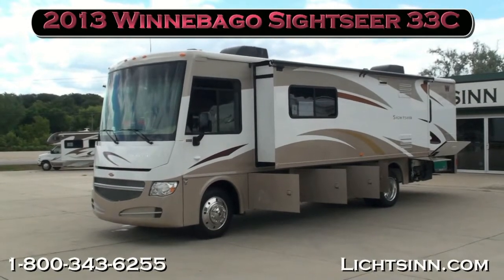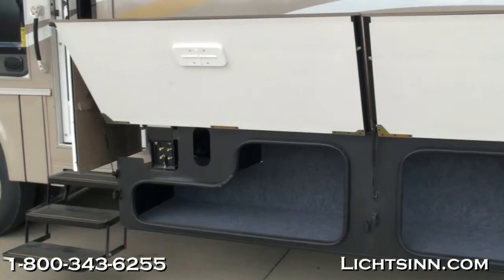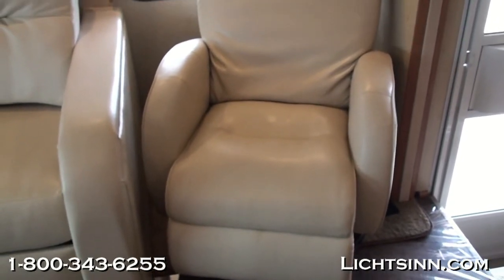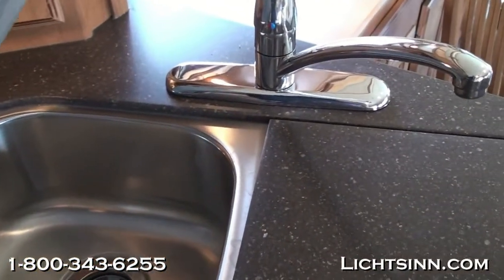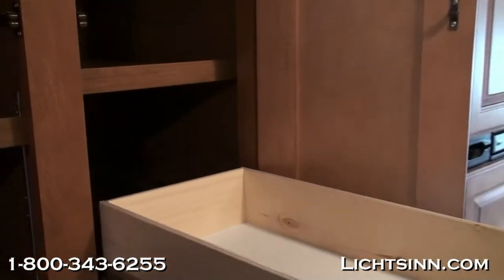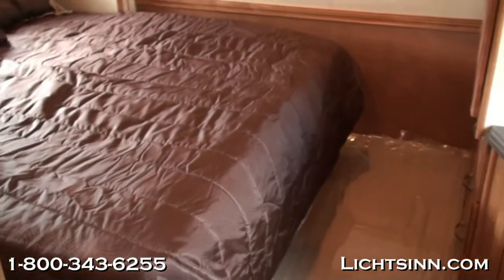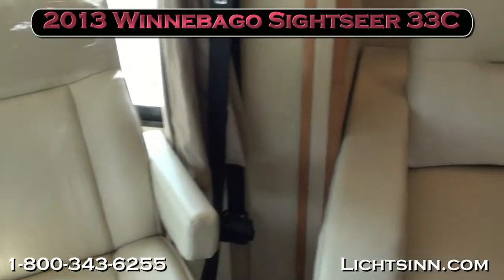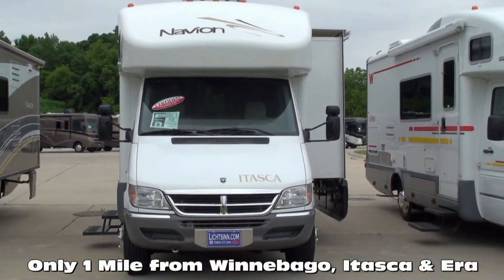Lichtsinn.com - New 2013 Winnebago Sightseer 33C Motor Home Class A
The 2013 Winnebago Sightseer and Itasca Sunova available from Lichtsinn Motors provide legendary Winnebago quality, value and features, but at a friendly price... upgrades include Corian galley countertops, MCD American Duo roller shades, and soft Ultraleather cab seats.  Plus the 2013 33C now offers the mid ship buffet TV in a mechanical lift for complete residential living!

Also, all new for 2013, we add an Ultraleather Rest Easy 12v mechanically reclining sofa that converts into a queen bed using the slide out ottoman!

Includes the Following Factory Installed Options:
1. Dining table and buffet with TV that raises up on a mechanical lift from the buffet storage area
2. All new for 2013, an Ultraleather Rest Easy 12v mechanically reclining sofa that converts into a queen bed using the slide out ottoman!
3. Ultraleather Euro lounge chair
4. Side video camera monitoring system, integrated into the rearview camera monitoring system, and articulated with the turn signal column
5. Microwave and convection oven
6. Four door luxury side by side refrigerator with icemaker
7. King bed
8. Exterior entertainment center with TV and DVD player
9. Dual AC heat pumps
10. Auxiliary defroster fans
11. Passenger seat with footrest
12. Rear 26 inch TV

The Company markets its recreational vehicles on a wholesale basis to a diversified dealer organization located throughout the U.S., and Canada.  As of August 29, 2010, the motorized and towable dealer organization in the U.S. and Canada included approximately 230 and 179 dealer locations respectively.